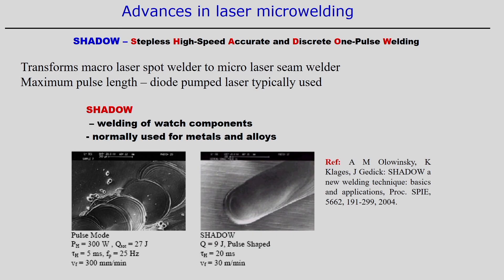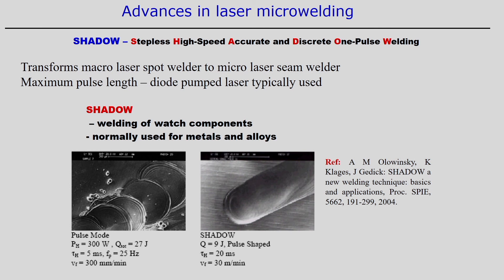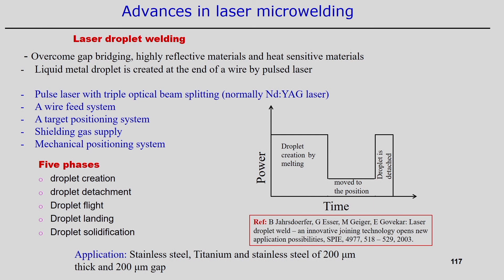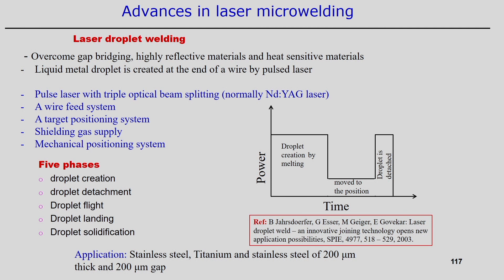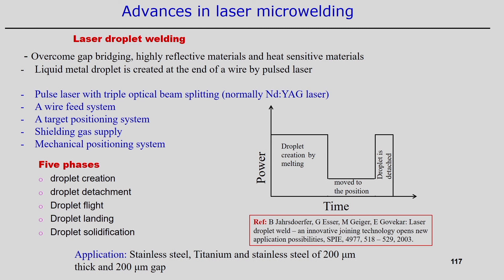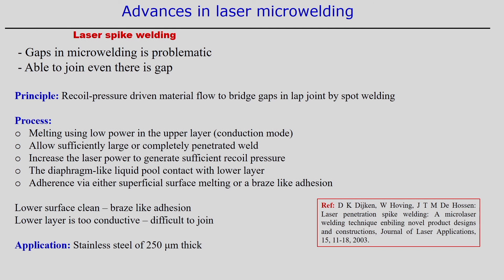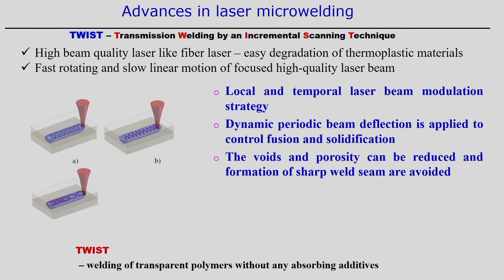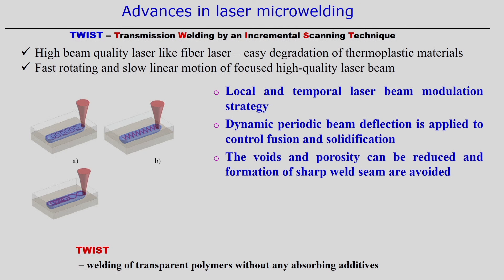Lec 6 : Advances in laser microwelding